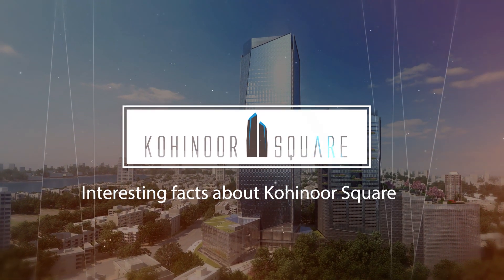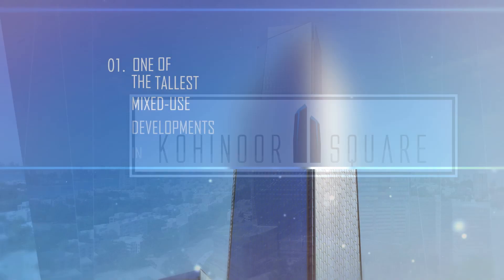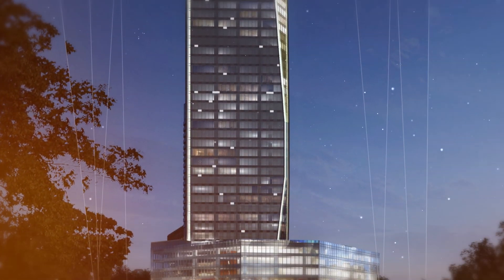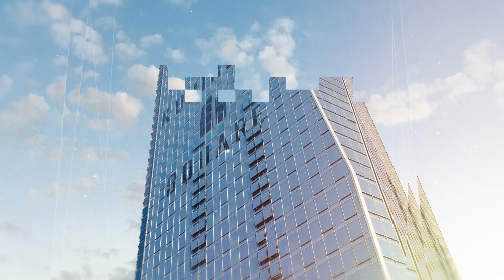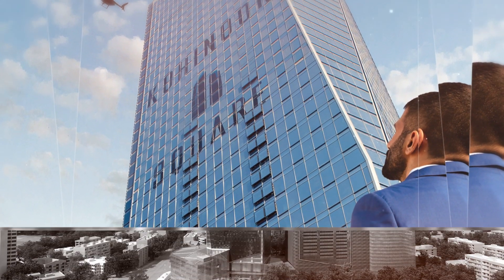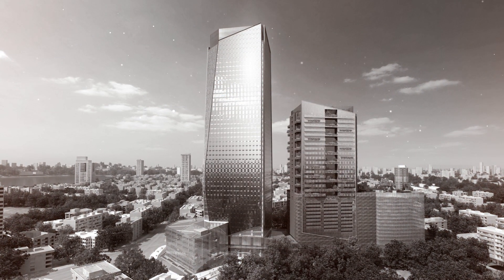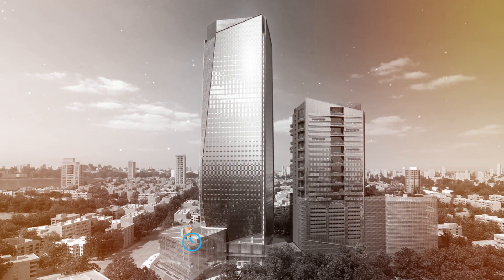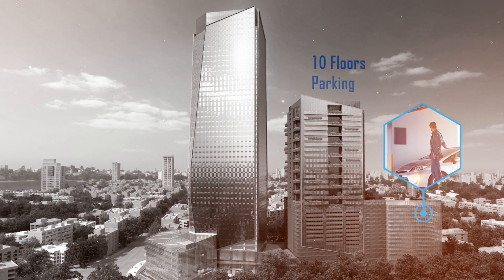Kohinoor Square - One Of The Tallest Mixed-use Developments In The Country